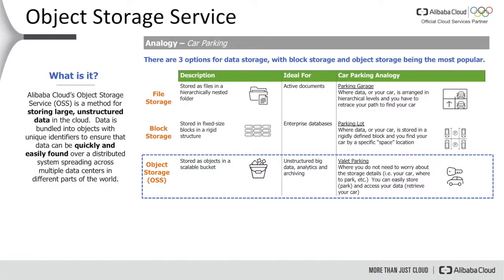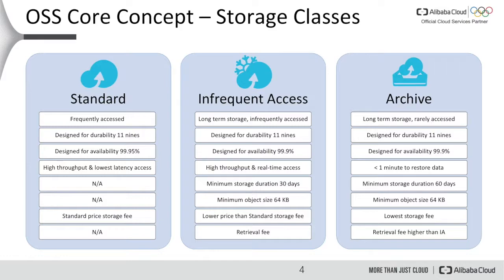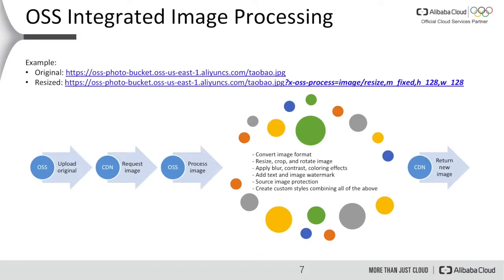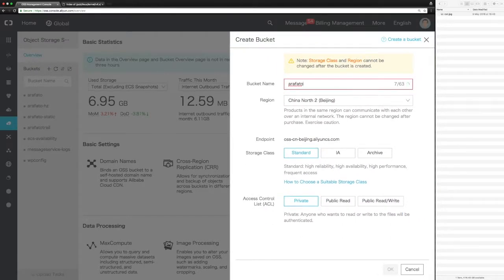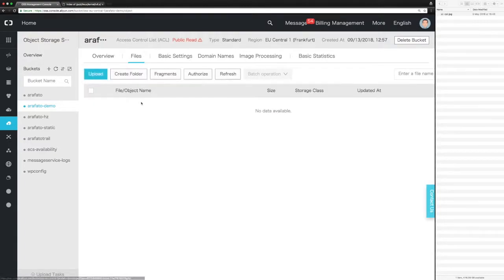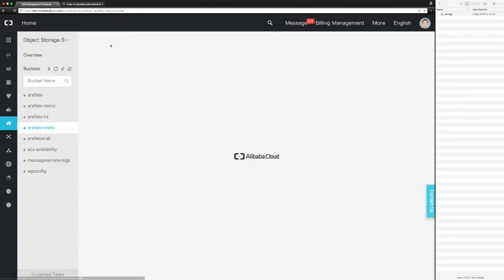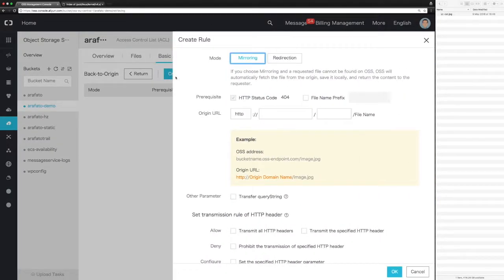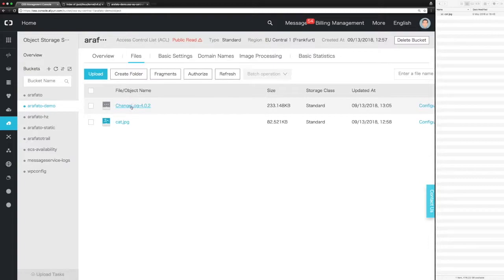How-to | Object Storage Service (OSS)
Alibaba Cloud Object Storage Service allows developers to store and process Terabytes of unstructured data in a cost-efficient, highly-available, and durable manner.
This live-demo webinar will give an overview about the concepts and puts a special emphasis on features that differentiate this offering from competitive offerings of other cloud providers.